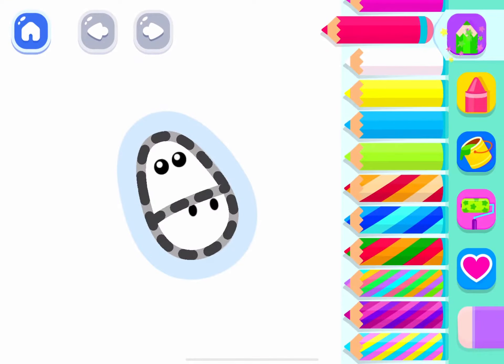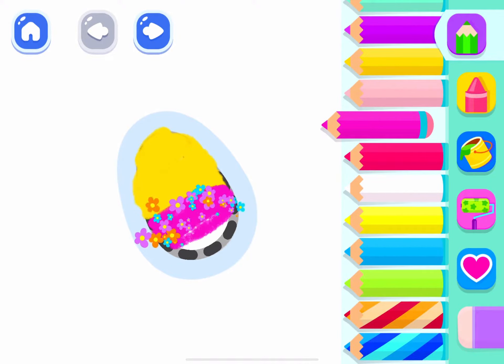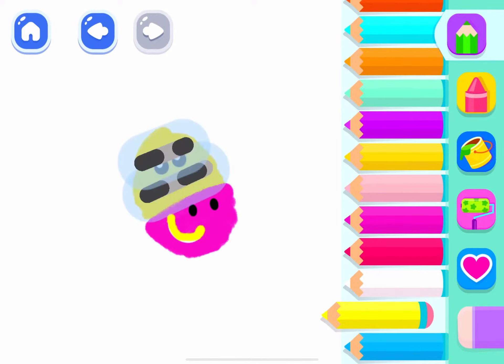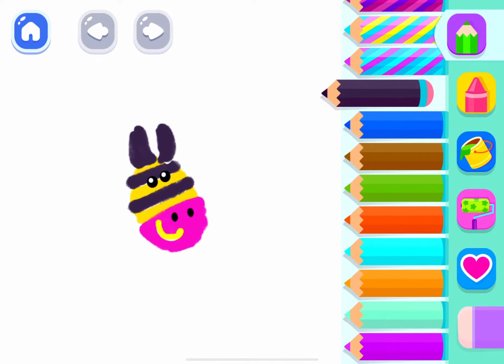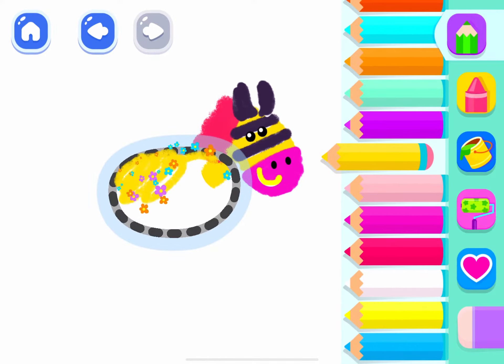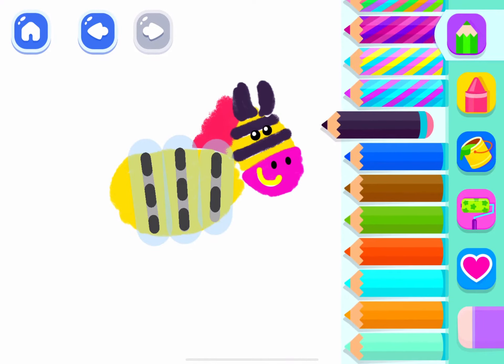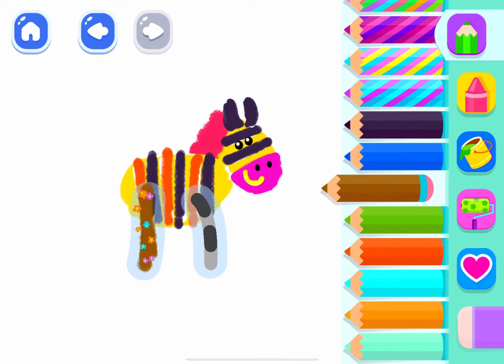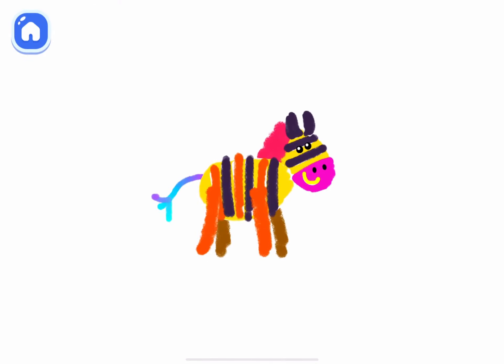Bini Bambini Draw Zoo Animal Zebra🦓|Boopanpankids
Bini Bambini Draw Zoo Animal Zebra is a fun app for kids to enjoy drawing zoo animals. With this app, kids can easily draw a zebra by following the simple step-by-step instructions. The app is perfect for kids who want to learn how to draw zoo animals.